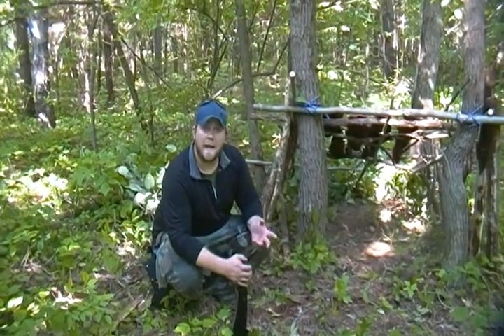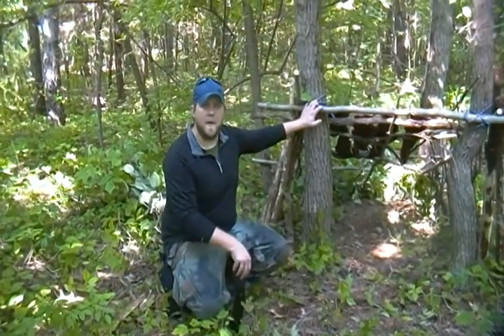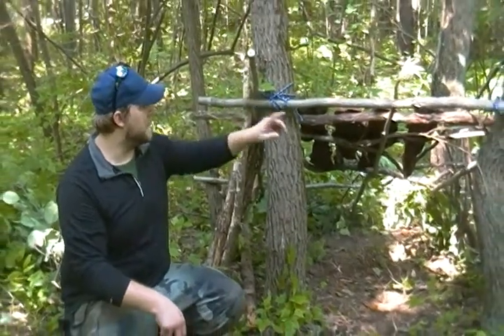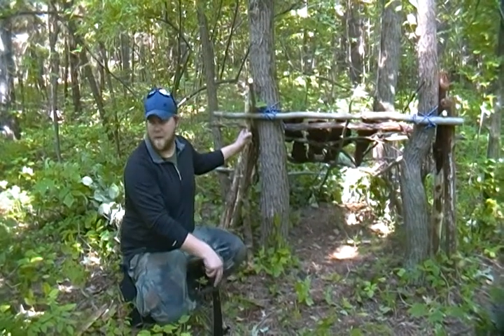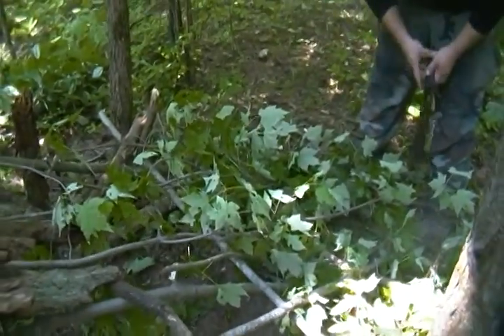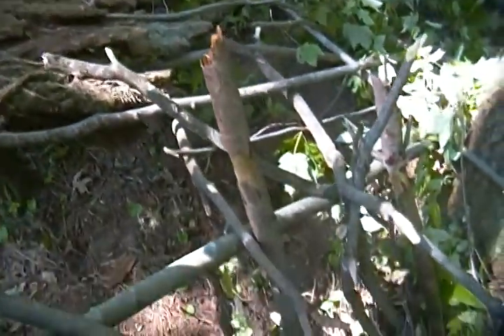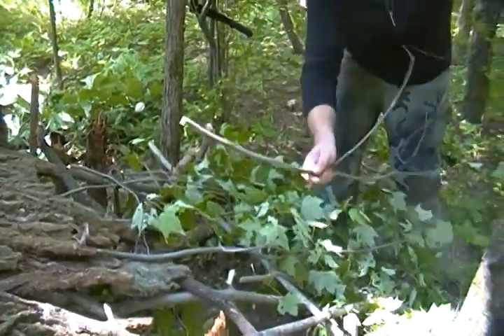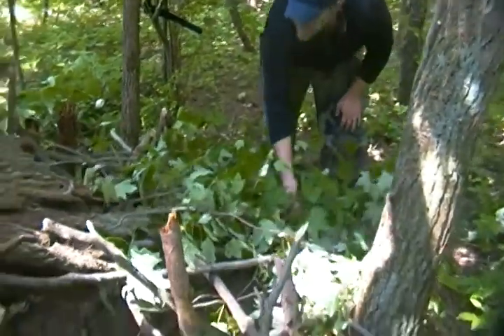Basic Survival Shelter /For Short Term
Is A Simple Way To Stay Dry And Out Of The Wind As Possible With Using Simple Things In The Woods.